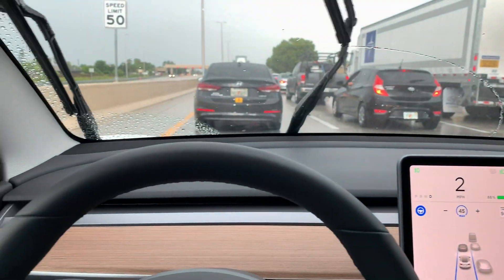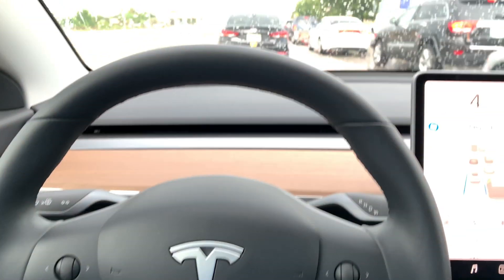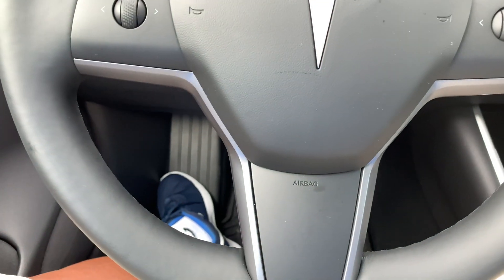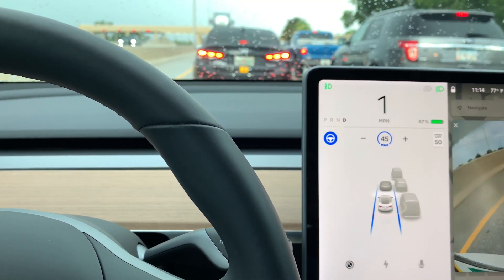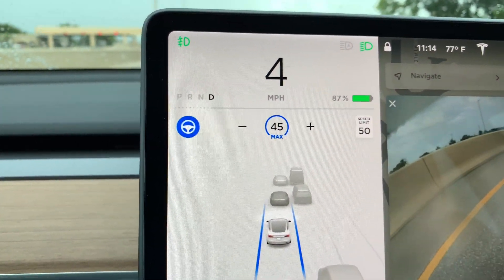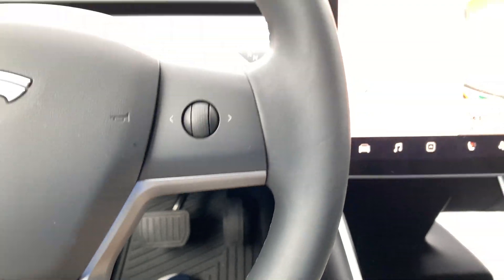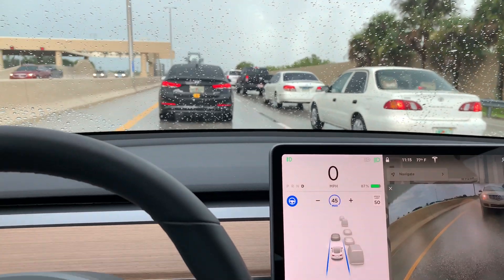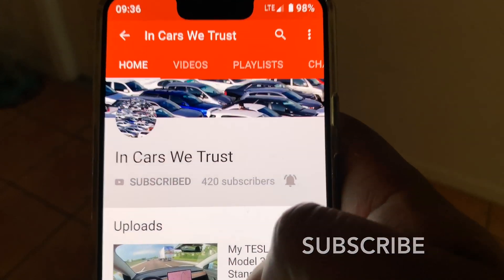Tesla Model 3 Autopilot Stop And Go Traffic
Using Autopilot in heavy stop and go traffic.